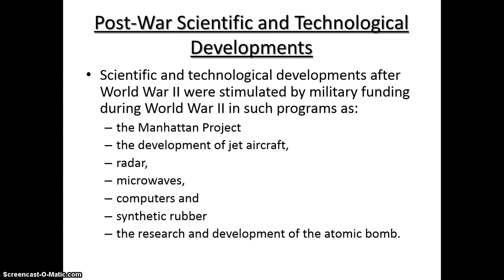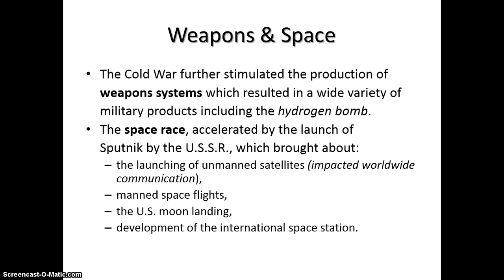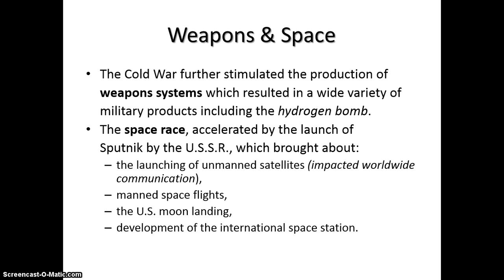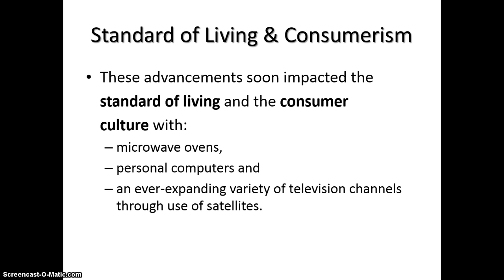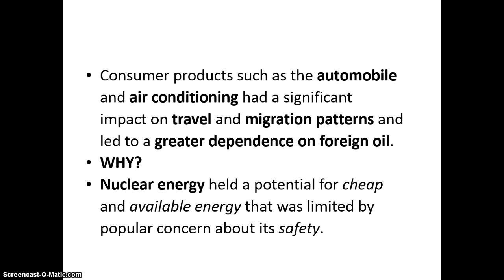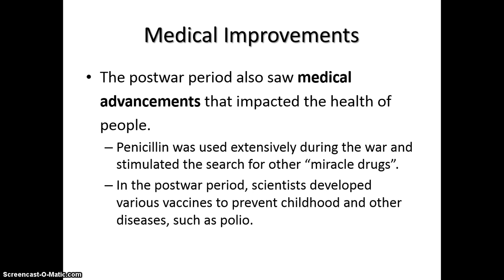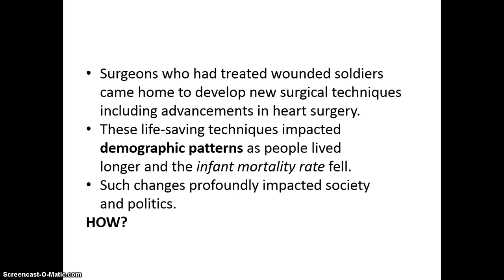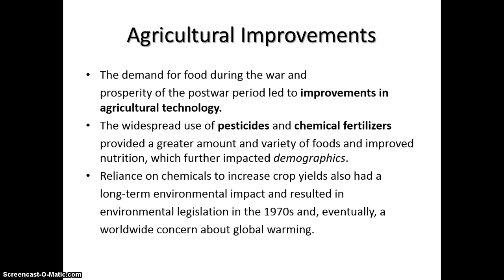Post War Tech Screencast